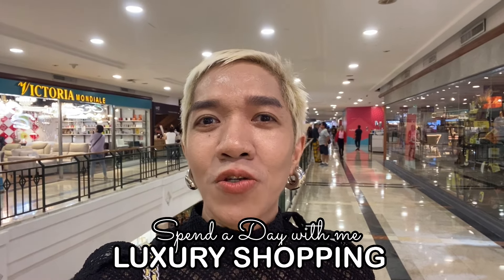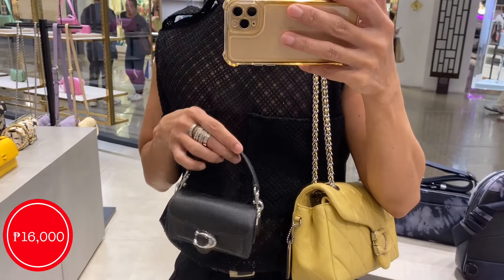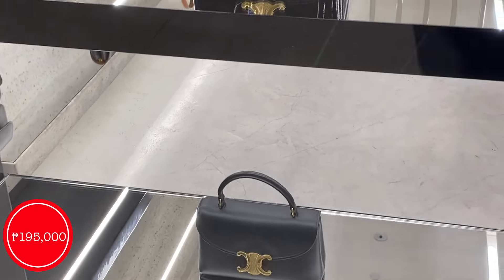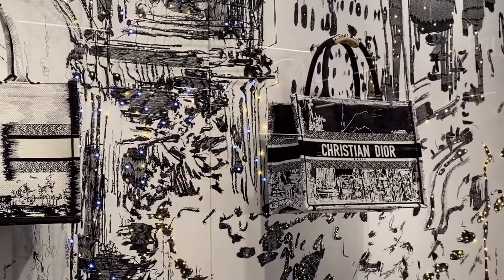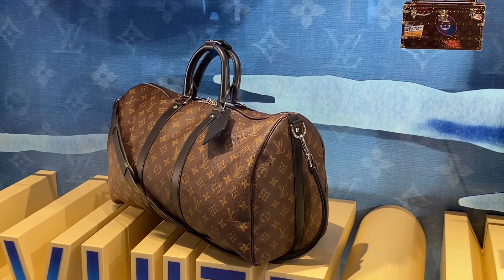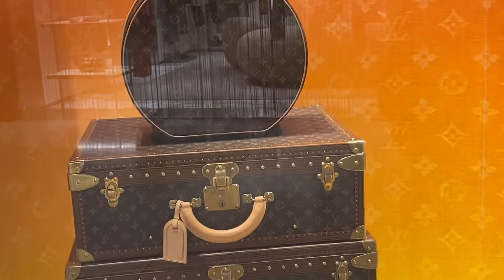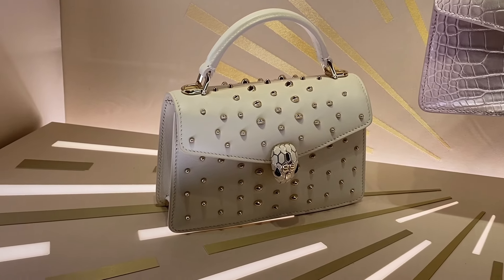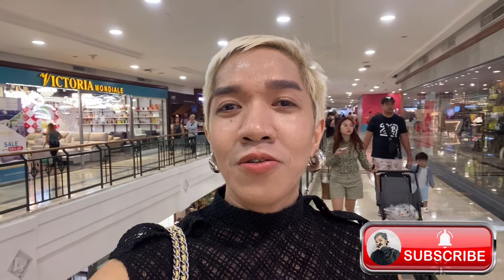LUXURY SHOPPING (w/PRICE) CELINE +FENDI BVLGAR + COACH + MARCJACOBS+ LOUIS VUTTON. Spend a Day w/me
For today's episode We will go LUXURY SHOPPING (w/PRICEs) CELINE + FENDI  BVLGARI + COACH + MARC JACOBS+ LOUIS VUTTON and many more. Spend a Day w/me and let us check out beautiful bags such as CELINE Tromp + FENDI Baguette and Peekaoo + COACH Tabby + MARC JACOBS Duffle Bag and many  more.

What did you think of our episode for today.